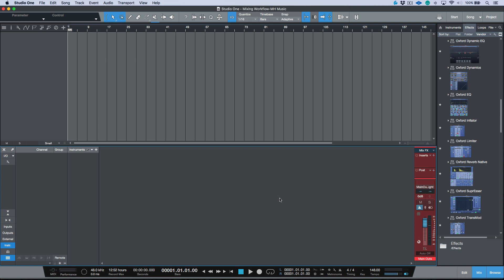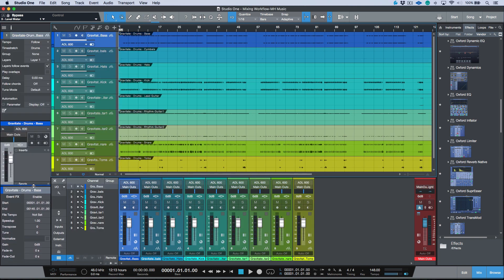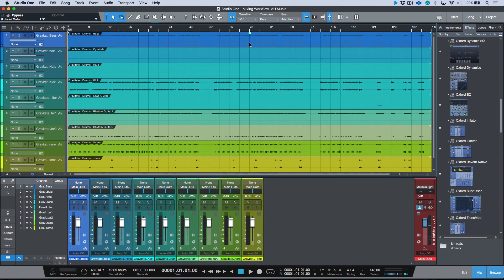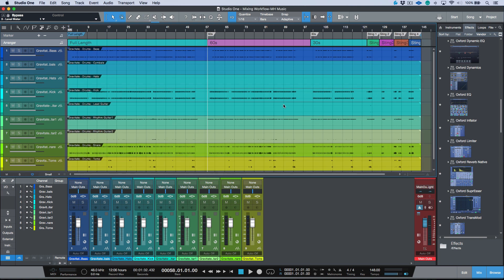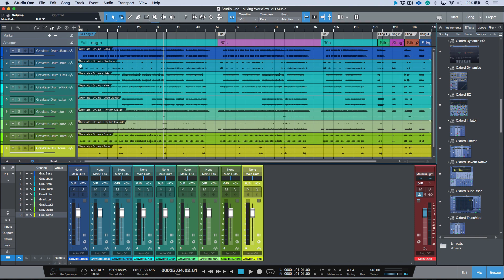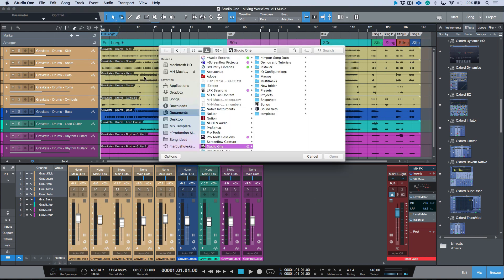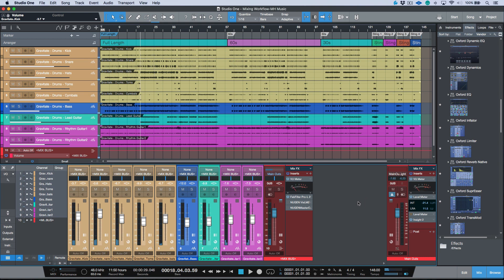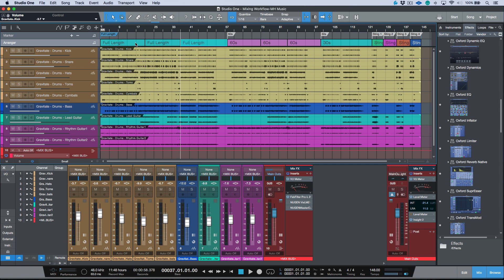Workflow Tip - Setting Up a Mix In PreSonus Studio One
In this video, I demonstrate my basic workflow for setting up a Mix in PreSonus Studio One - Including Importing Files, Tempo Map, Markers, Time Signature, as well as Colour Coding, Grouping, and Gain Staging.